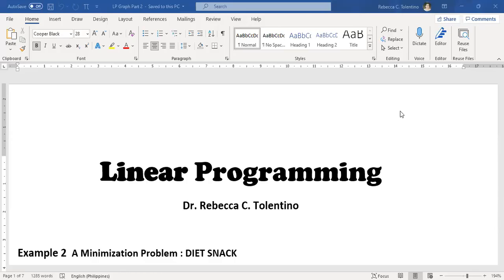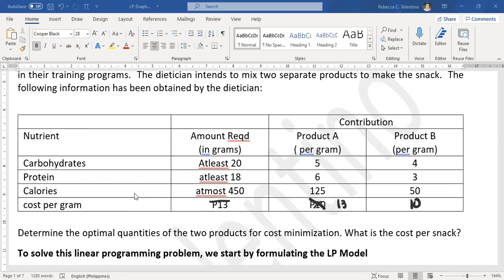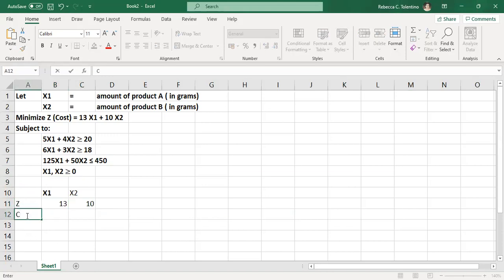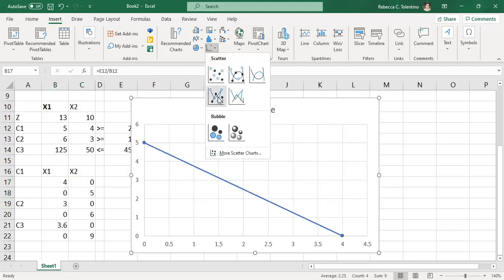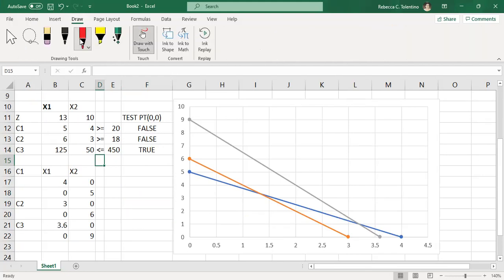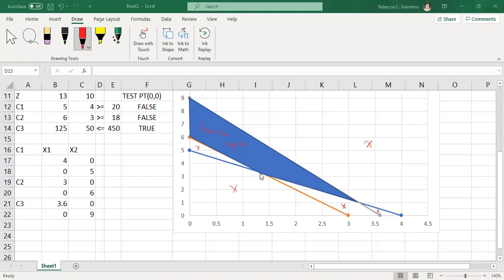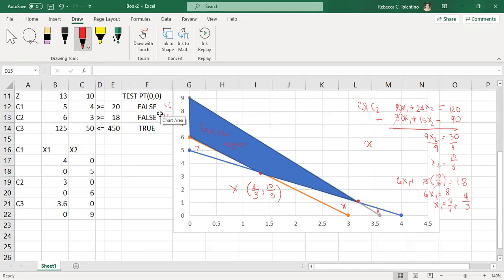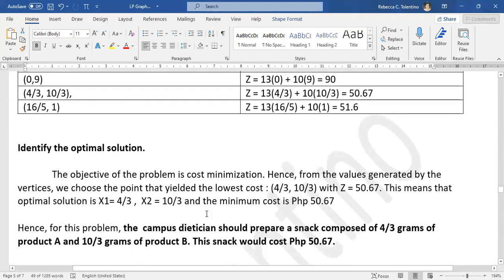LP Graph Example 2